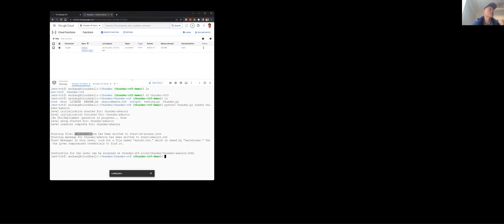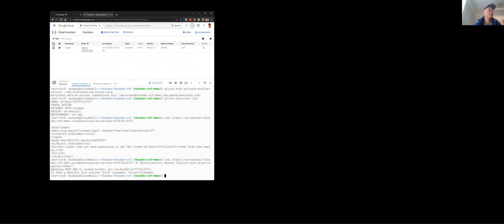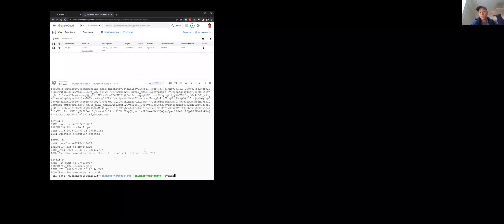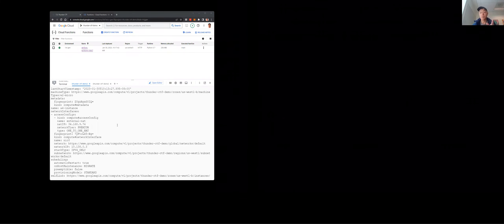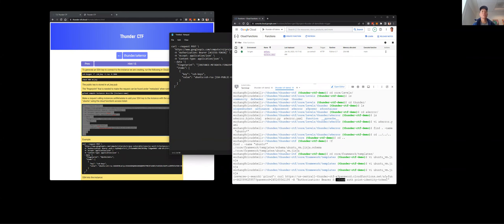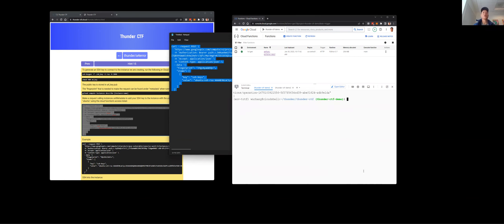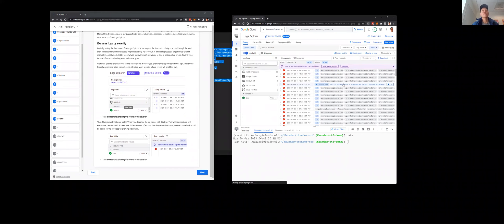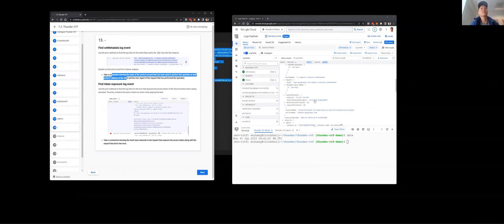Portland State CS 495 595 05b ThunderCTF a4error